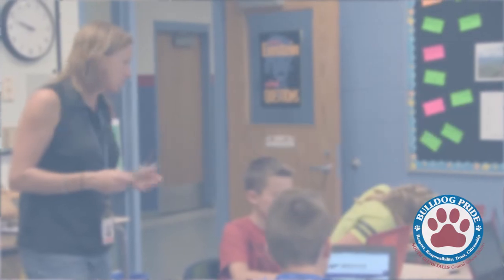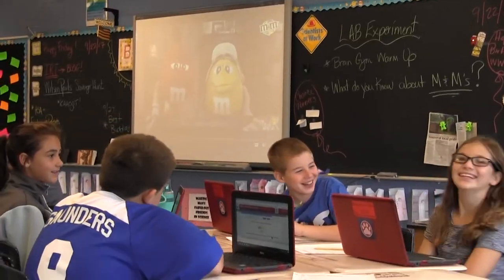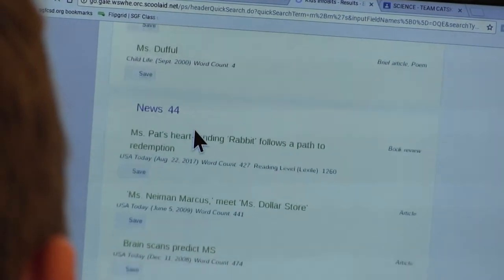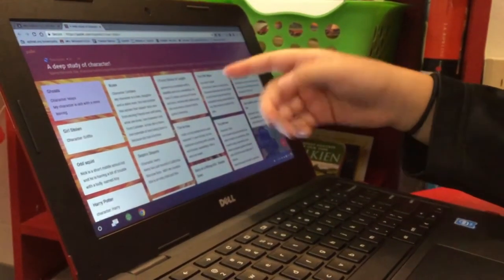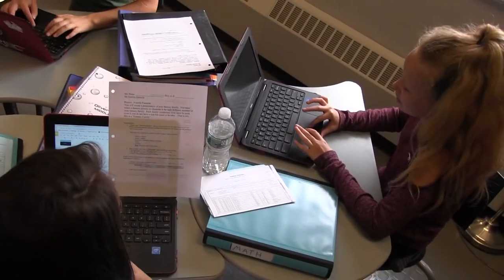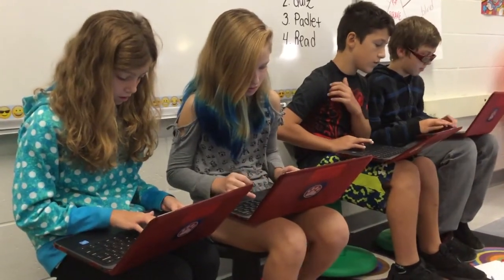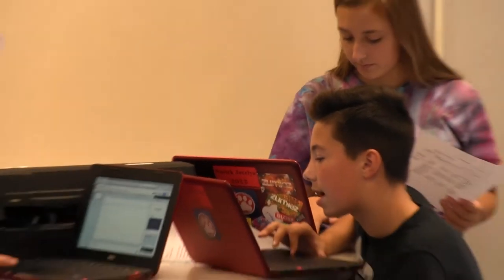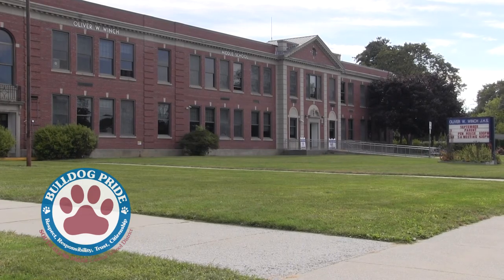South Glens Falls 1 to 1 Chromebook Program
Starting this school year, each student at Oliver W. Winch Middle School is provided with their own Chromebook to bring between school and home. See how teachers, students, and even administrators are getting excited about 21st century learning.